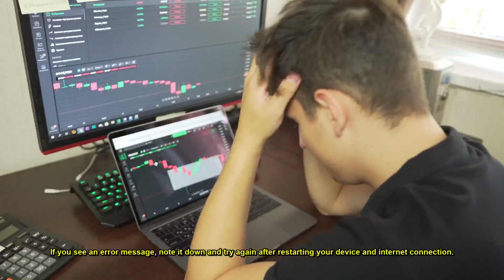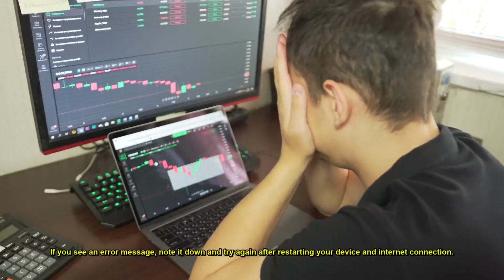How to use Square for Bitcoin Purchases - Full Guide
Unlock the world of cryptocurrency with our comprehensive guide on **how to use Square for Bitcoin purchases**! In this video, we’ll walk you through the step-by-step process of buying Bitcoin using the Square app, covering everything from setting up your account to making your first purchase. Whether you’re a beginner or looking to enhance your Bitcoin trading skills, this tutorial is packed with tips and insights to help you navigate the digital currency landscape confidently. Don’t miss out on this essential guide to investing in Bitcoin!